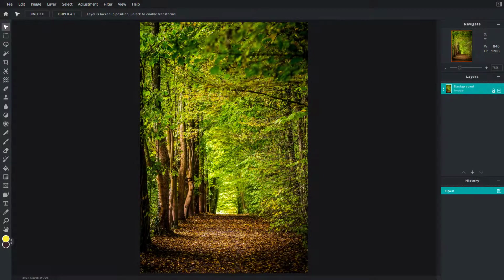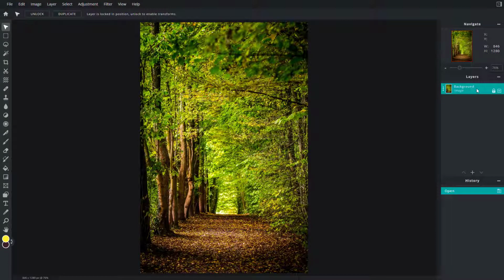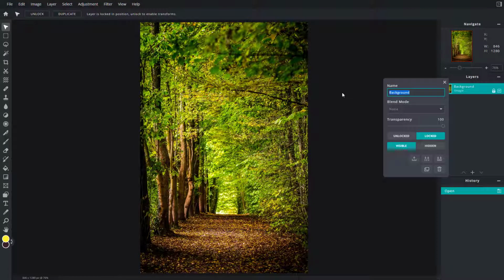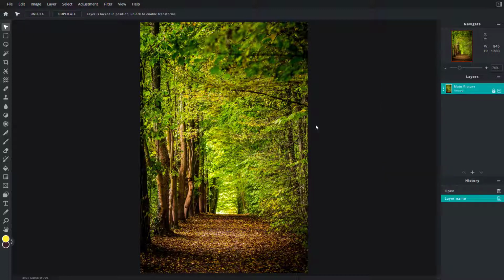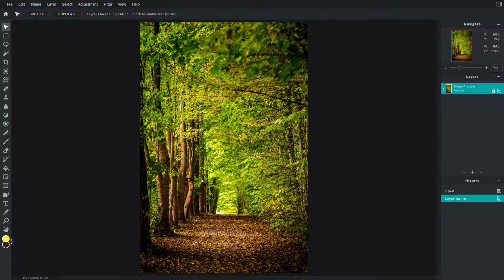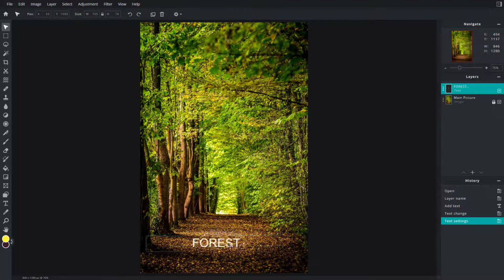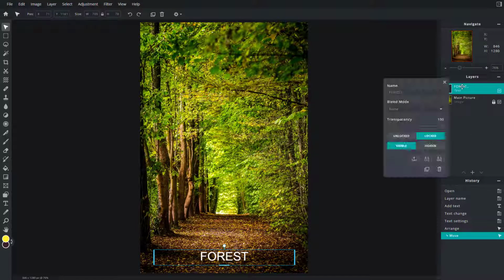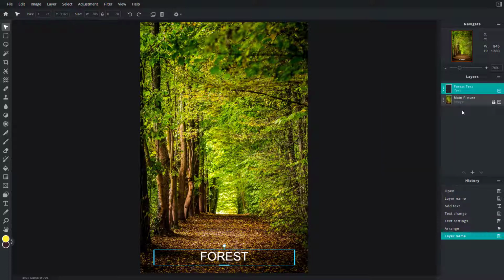Pixlr E Tutorial - Lesson 99 - Renaming Layer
In this tutorial, we will be discussing about Renaming Layer in Pixlr E